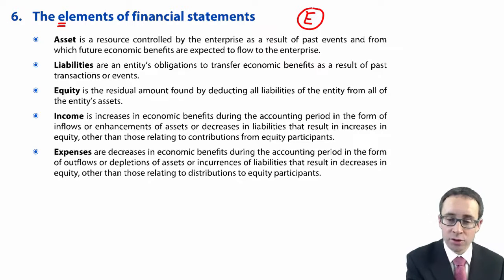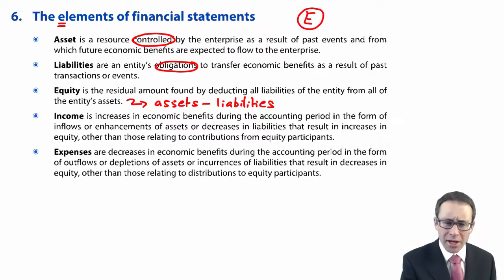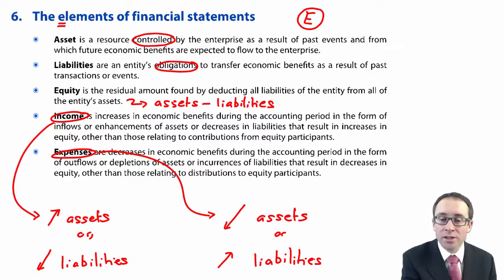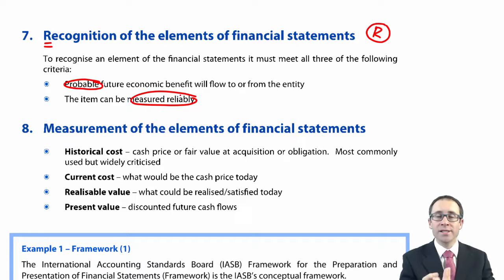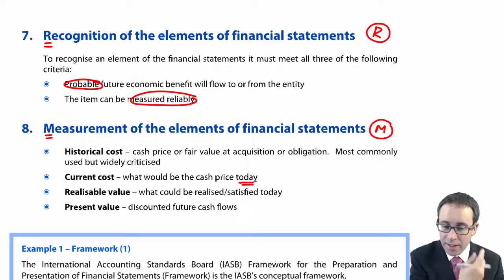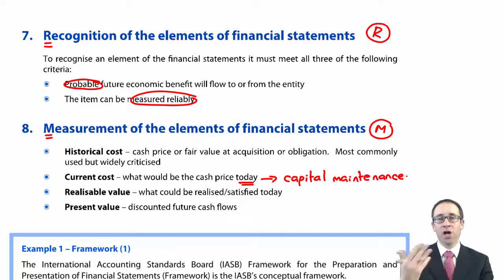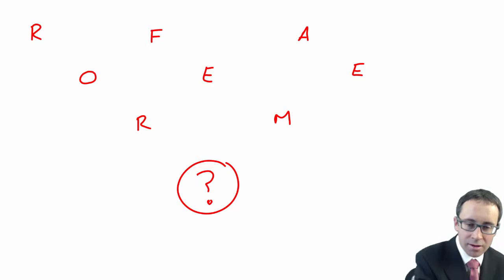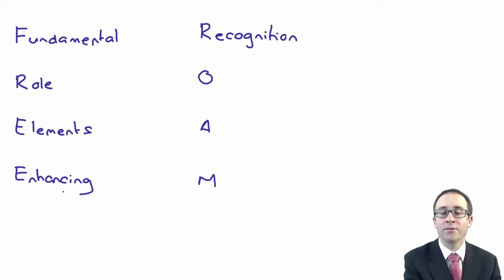CIMA F1 The elements of financial statements